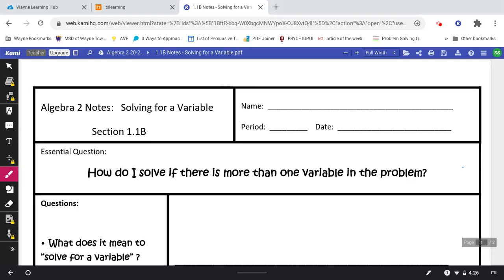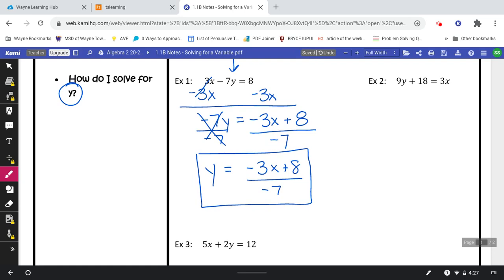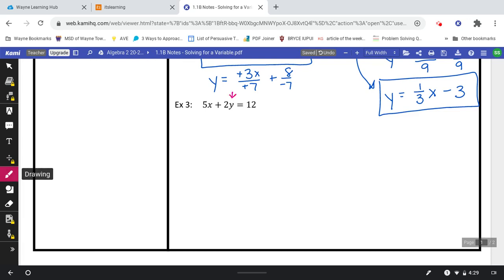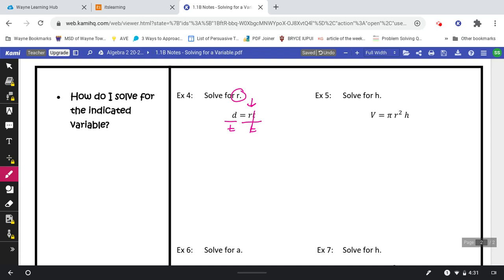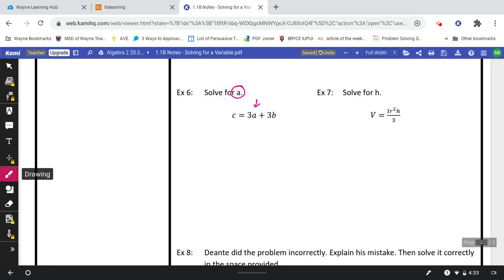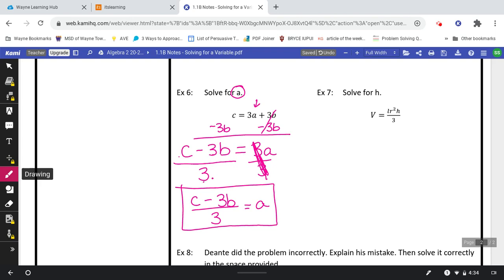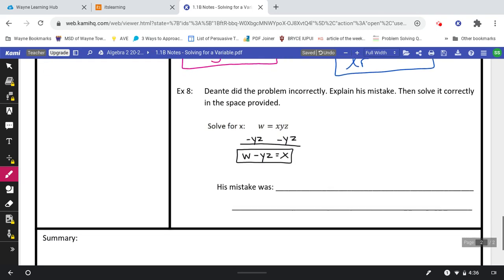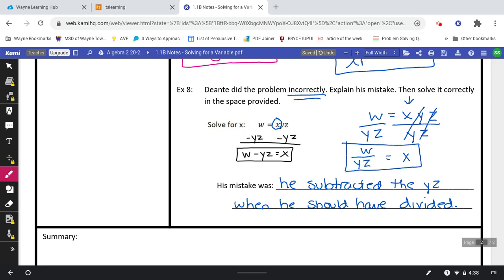1.1B Solving for a Variable